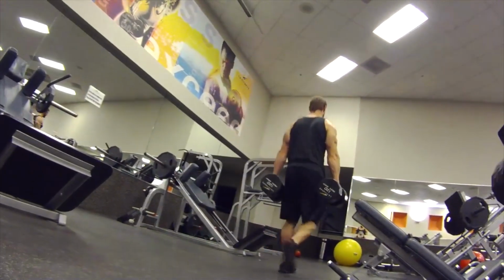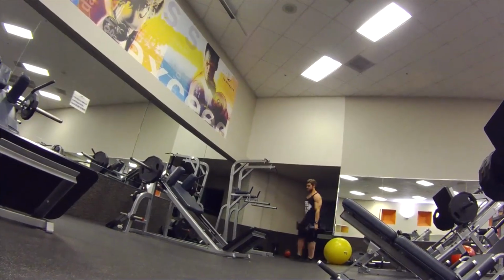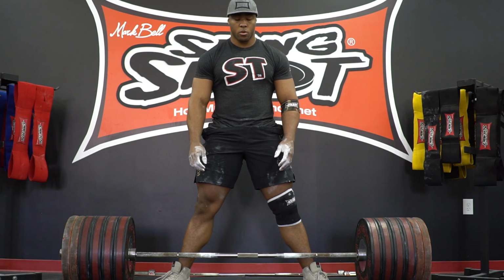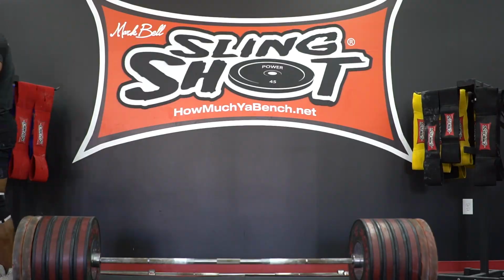Centaur Weekly Q&A #5 | Stretching Pre Workout and Knee Pain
1:01 Thoughts on the Doug Hepburn training method?

3:16 My knee starts to hurt with the squat when I get to 85%+ loads. My coach says my squat form is great, physio says its quad/hip flexor tightness. Other than band/lacrosse ball mobilizations, what can I do to get rid of the pain?

4:39 36 years old, have been maintaining around 215 lbs while not changing macros/expenditure. Recently I've started to climb in weight? How much of this do you believe is fat vs. muscle?

5:45 I struggle to hold on to the bar when I deadlift. Other than the double over hand grip, what can I do to increase my grip strength?

7:28 What bicep and tricep exercises would you recommend?

9:54 Tips for people going into their first meet?

11:53 Pros and cons to stretching before a workout?

13:57 When I go into a squat my knees crack, is this a problem or dangerous?